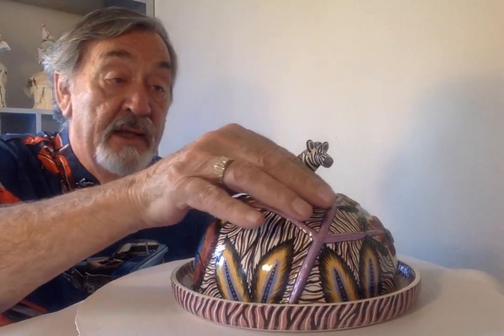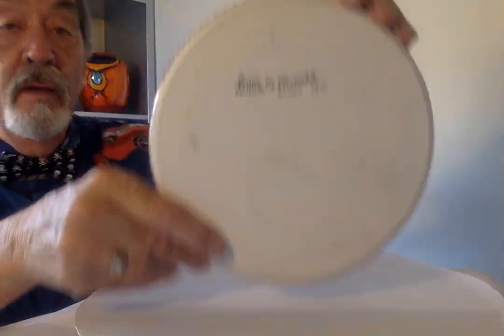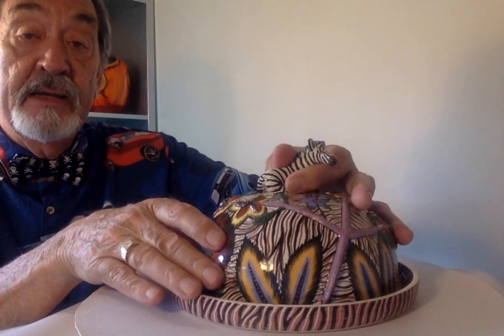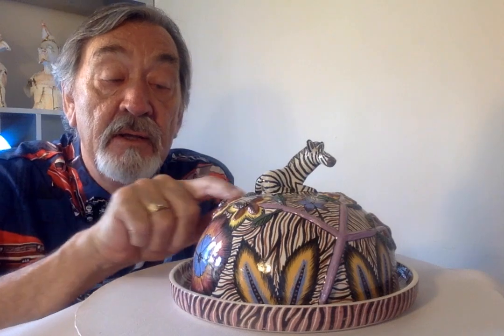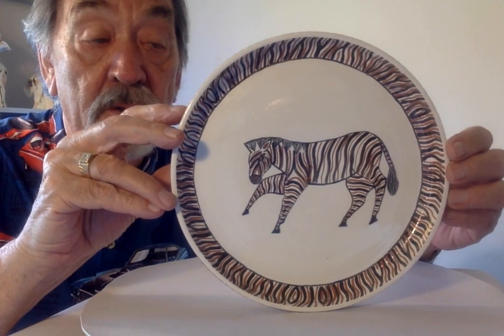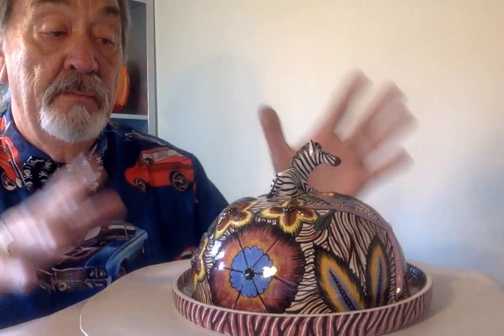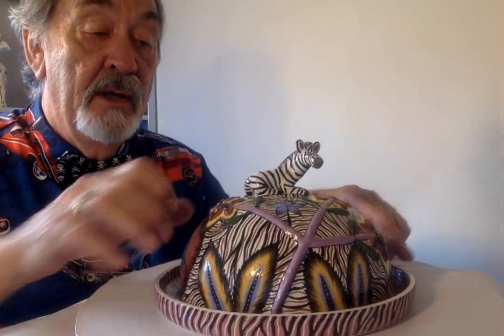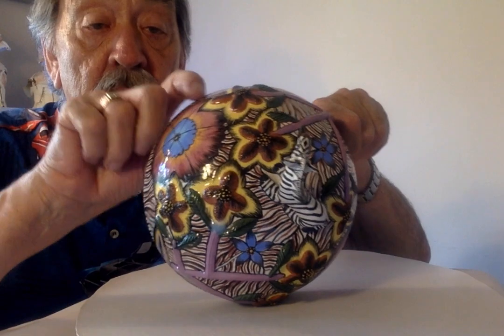Zebra Butter / Cheese Bowl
A lot of items produced for Ardmore are functional as is this Cheese / butter bowl.

The artwork in even the smallest item is a pleasure to have around the house.

1. Zebra Bowl and cover
a. Dated 1995
b. Painting by Phumelele is confirmed on the base. She is an early member    of staff who joined in 1989 and I believe the 4th. employee.
c. Made by is not detailed but probably Phumelele Nene who is described as Sculptor, modeller and painter in the Ardmore Books.
d. She was also one who’s life was cut short during the Aids period.
e. Size is just under 10” diameter and 5.5” high at the Zebra’s ears.

See photos on faceslap and insterprat.